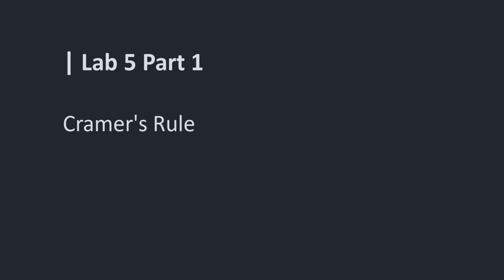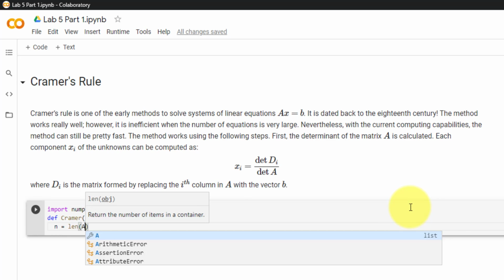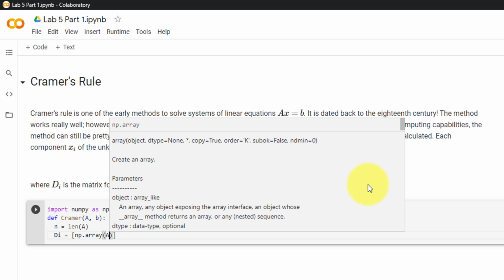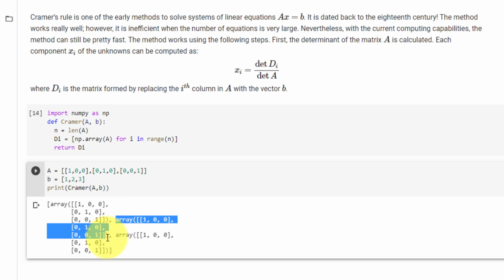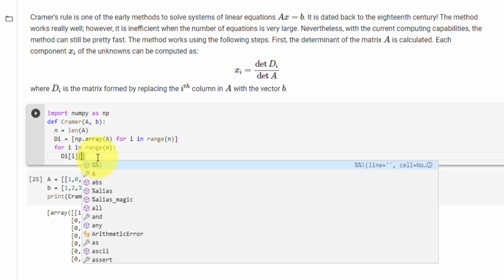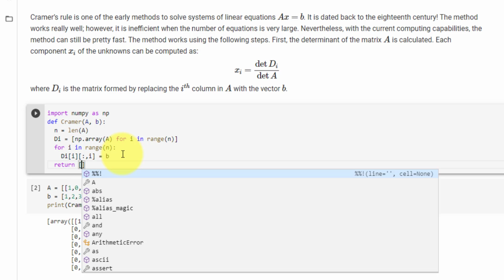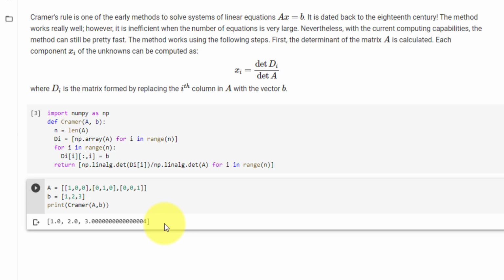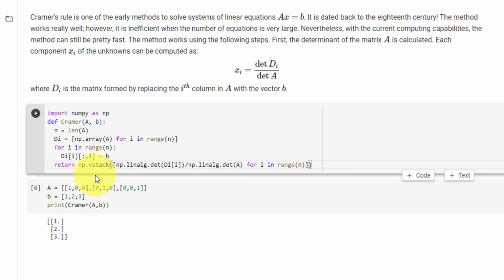Lab 5. Part 1: Cramer's rule